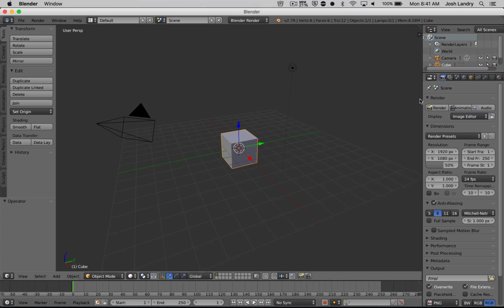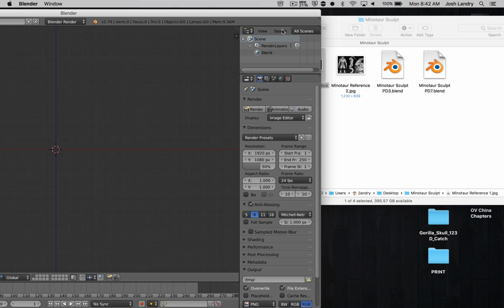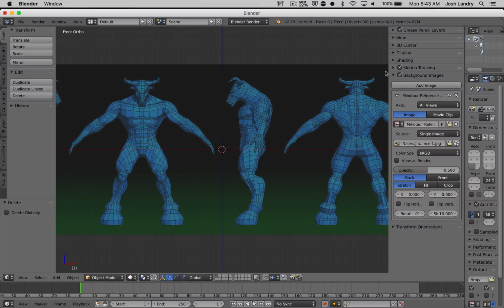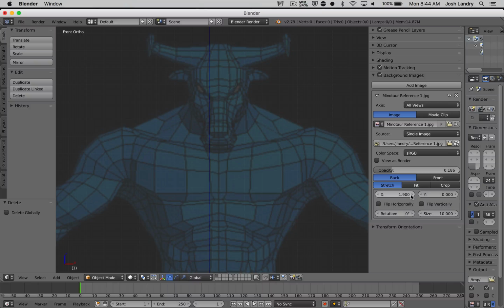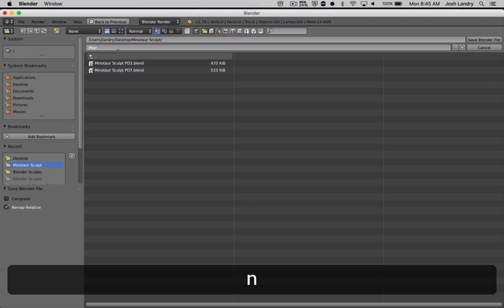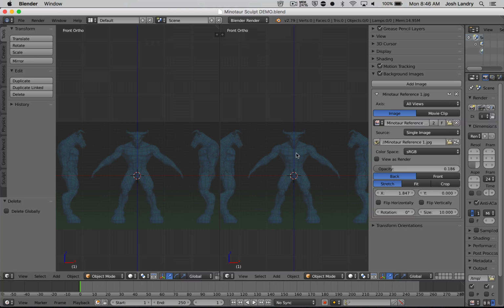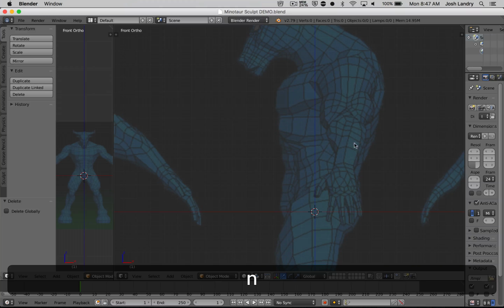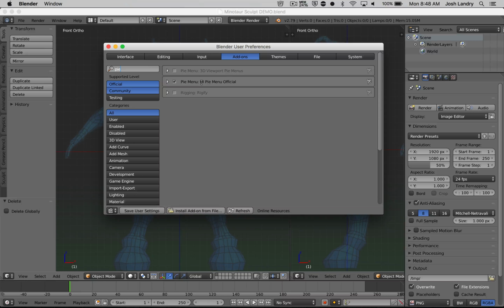Blender Sculpt Part 1